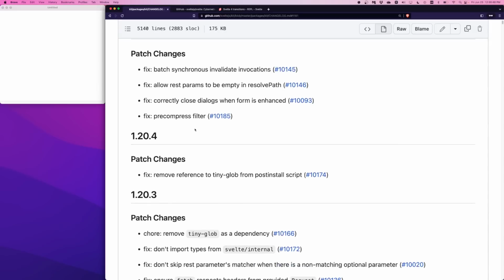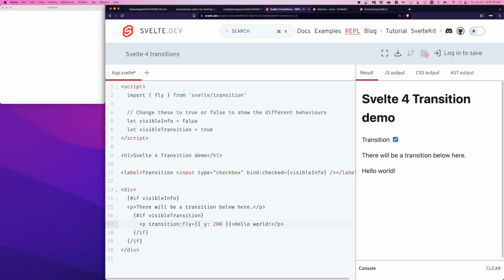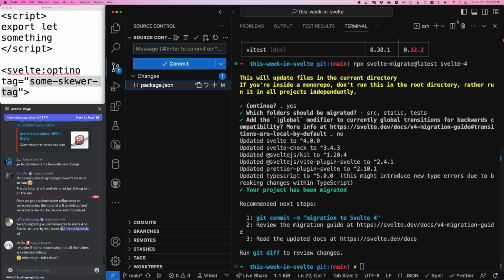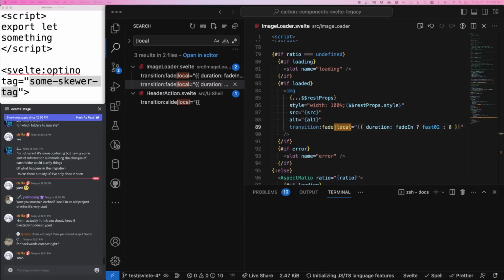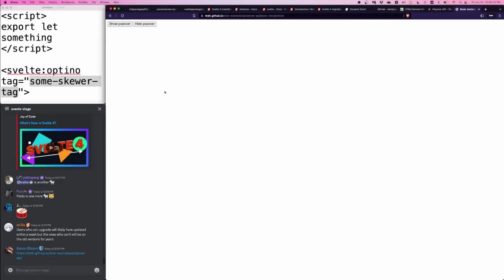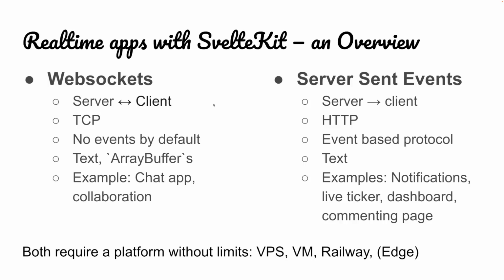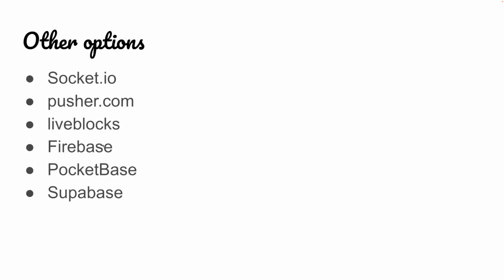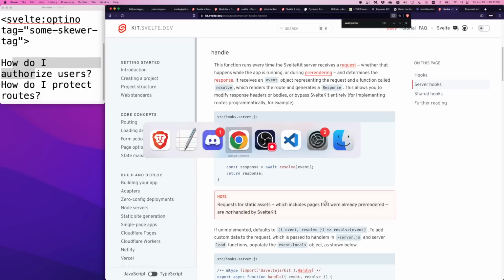This Week in Svelte (2023 June 23) - Svelte 4, Popovers and hover, Real Time requests with SvelteKit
This week’s topics:

0:00 Introduction
0:20 Changelog - Svelte 4! SvelteKit 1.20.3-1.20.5
25:26 Quick facts - Svelte Radio, Svelte testing resource
27:03 Community Showcase & Microtalks - “What’s new in Svelte 4” by JoyOfCode
27:34 This week in discussions - Popover API adoption, hover usability for context menus
31:45 This week in Q&A - Real Time data with SvelteKit